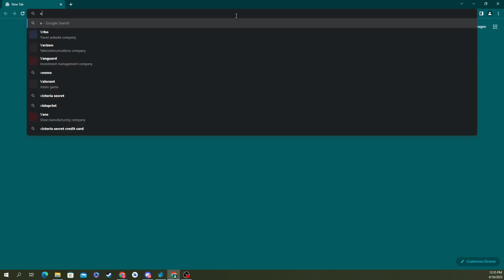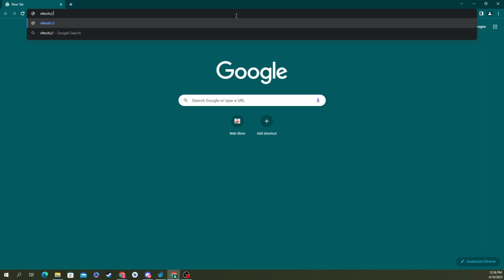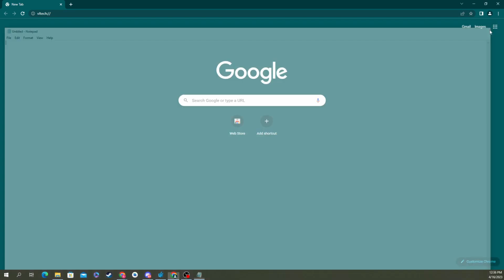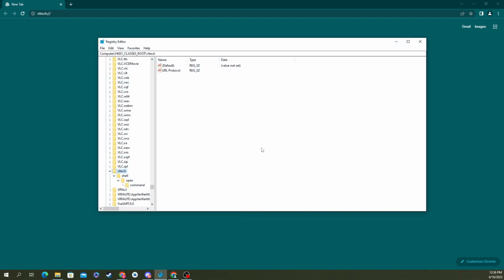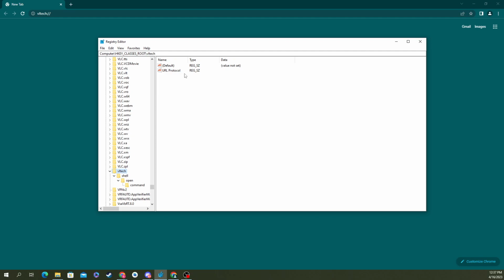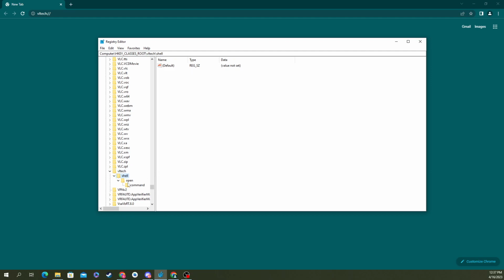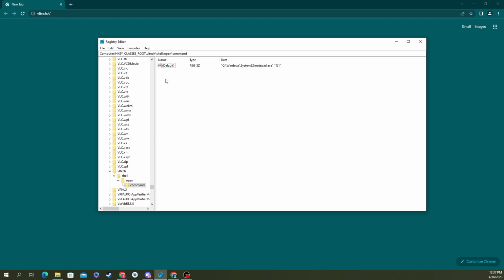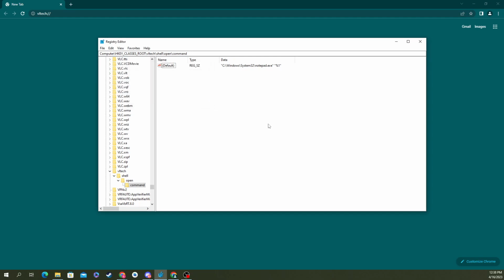How to create a custom URI scheme on Windows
Ever wanted to have your app launch from a user click a browser button, watch this video to learn how! This is the method many websites use to launch their desktop apps from the browser, such as zoom, roblox, etc.